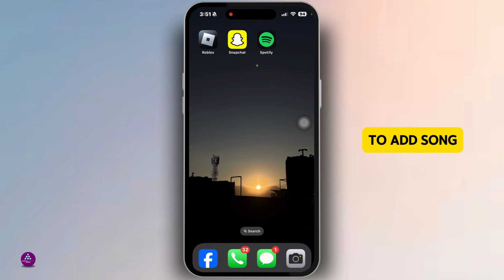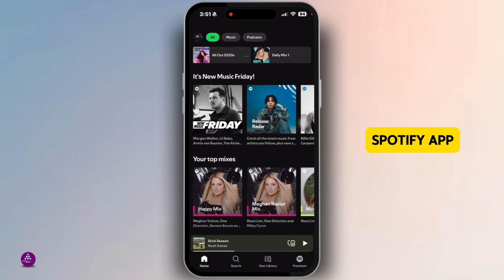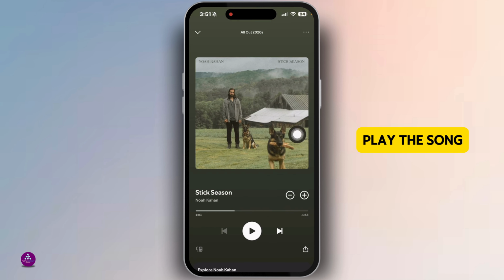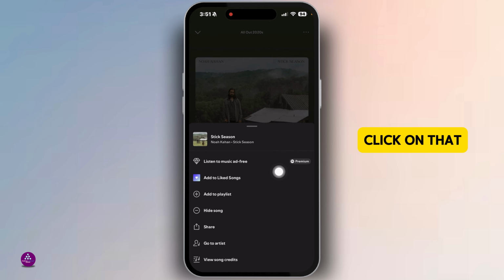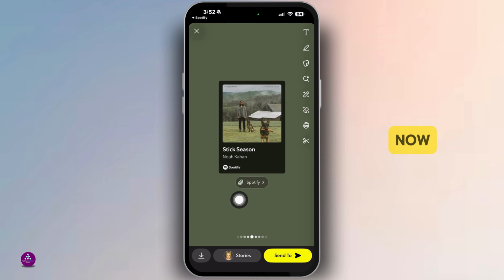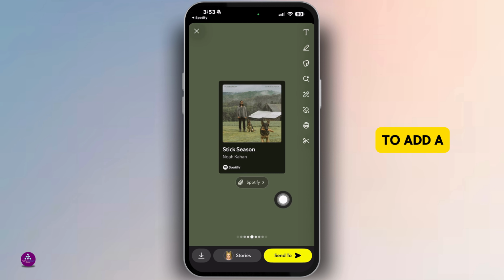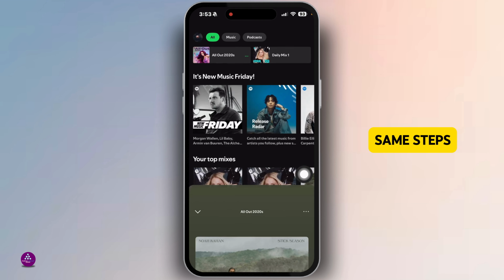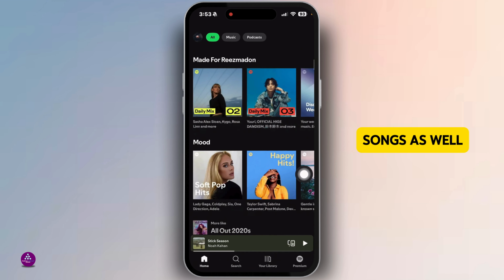How to Add Song in Snapchat from Spotify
Want to share your favorite tune on Snapchat? In this video, we’ll show you how to easily add a song from Spotify to your Snapchat story, so you can share the vibe with your friends in just a few simple steps.

Timestamps:
00:00 – Why Add Songs from Spotify to Snapchat?
00:10 – Step-by-Step: Adding a Song from Spotify to Your Snapchat Story